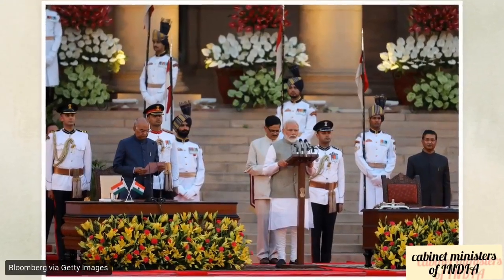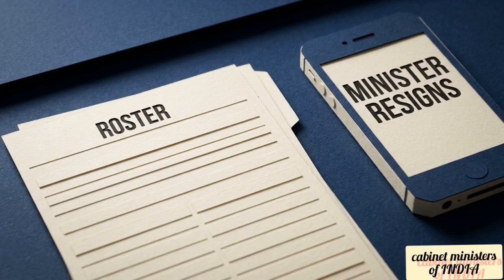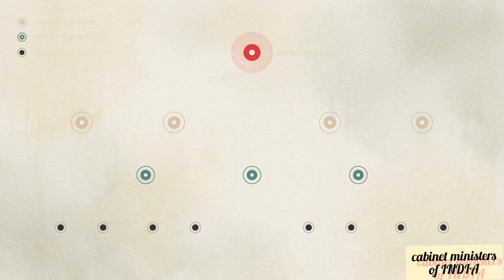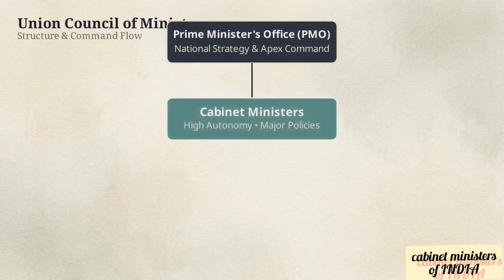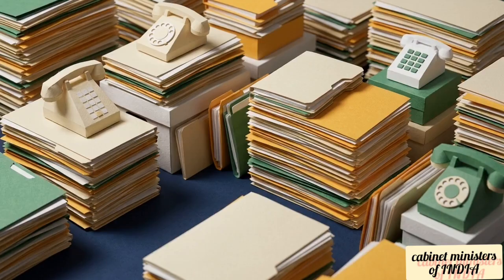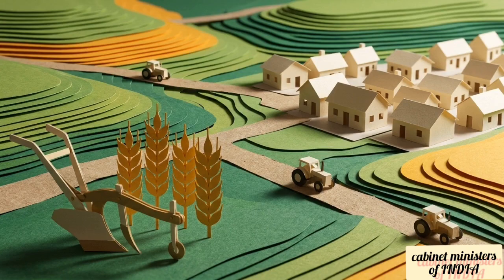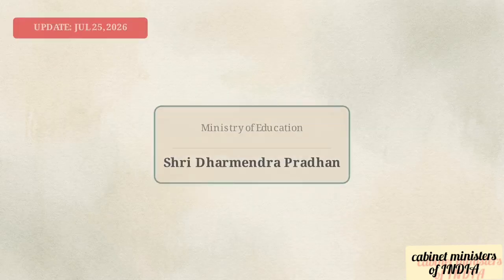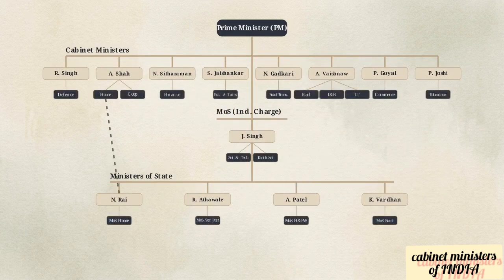modi cabinet ministry